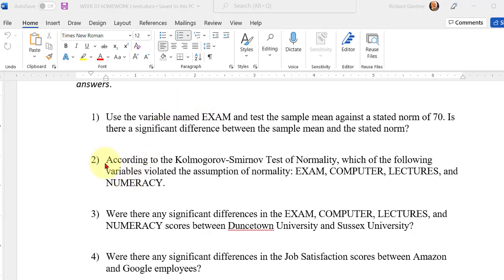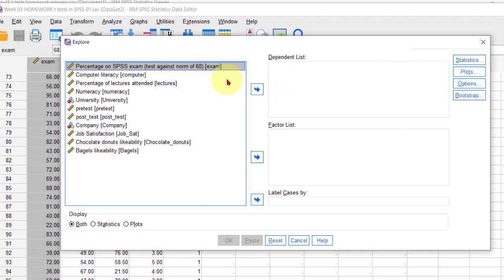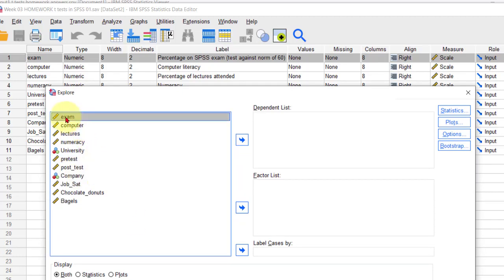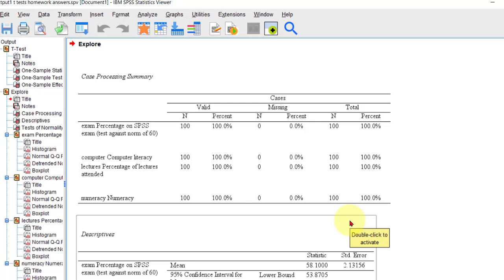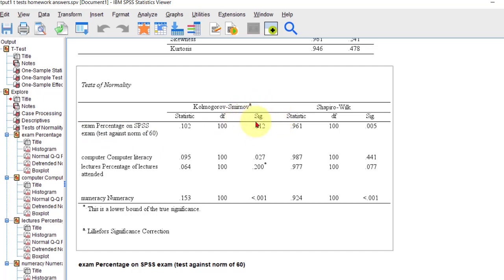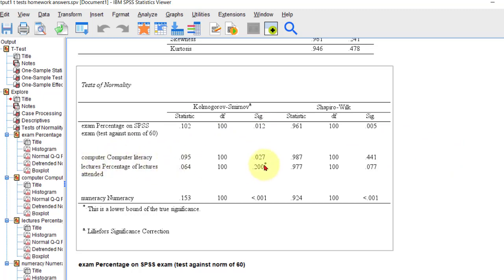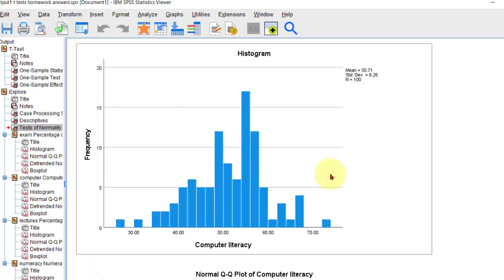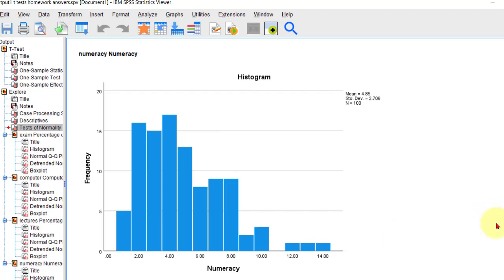Normality in SPSS